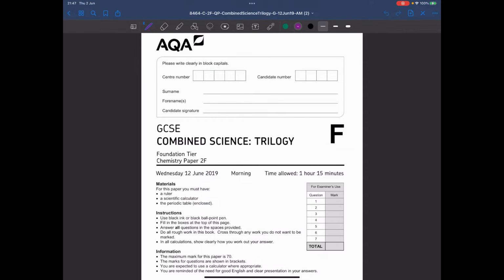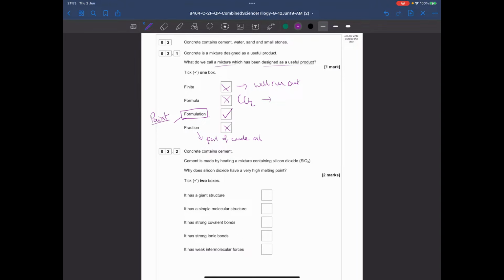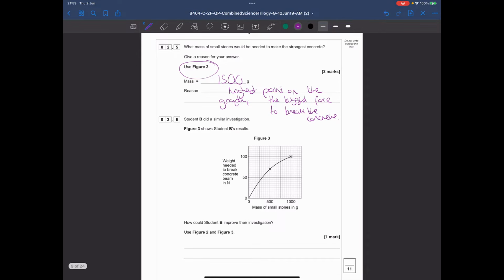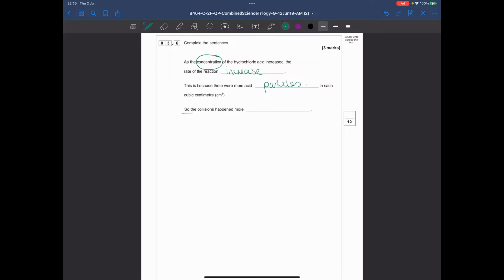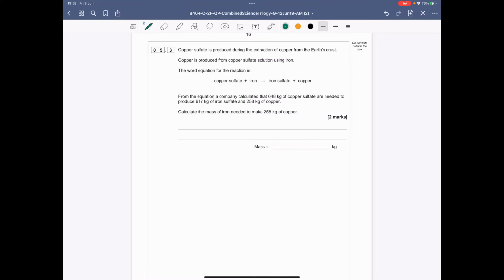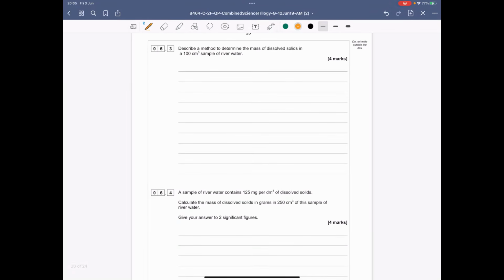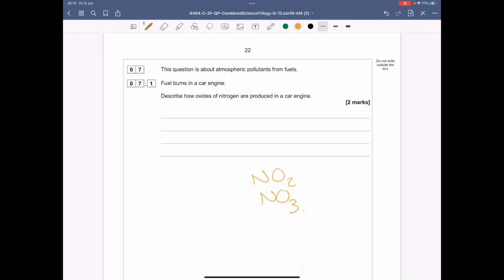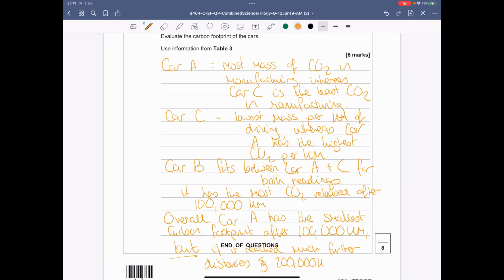AQA Combined Science Trilogy: 2019 Chemistry Paper 2F Walkthrough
Revision Walkthrough for this paper.